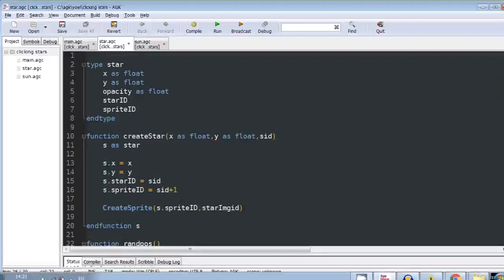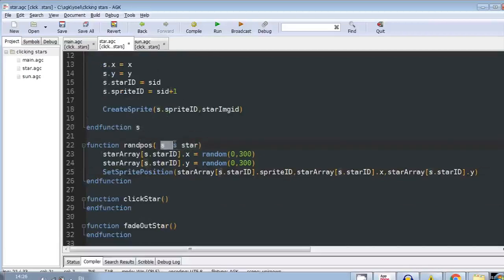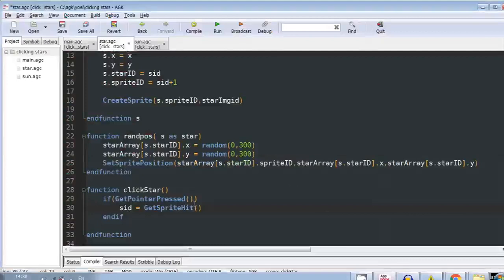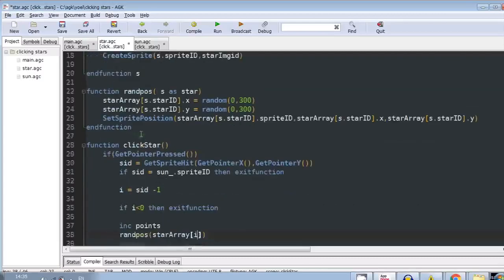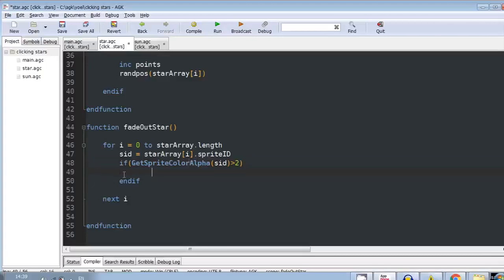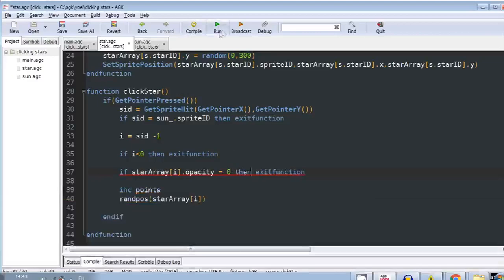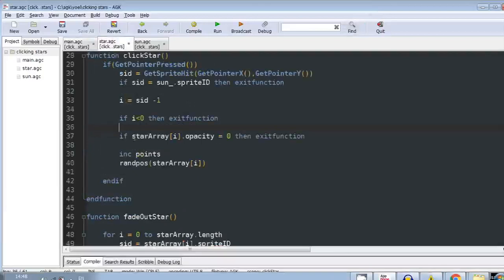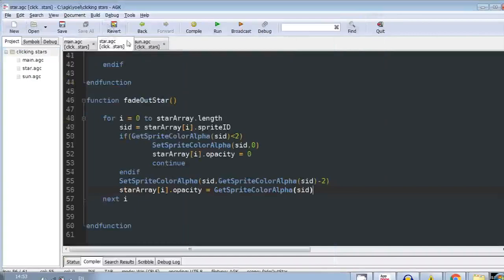app game kit tutorial clicking stars part2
go to part 1 for more details